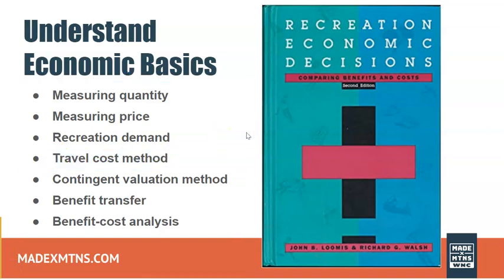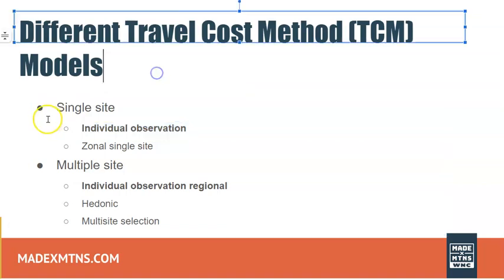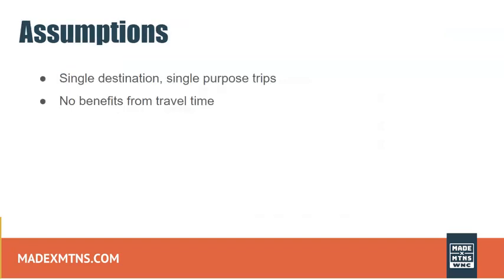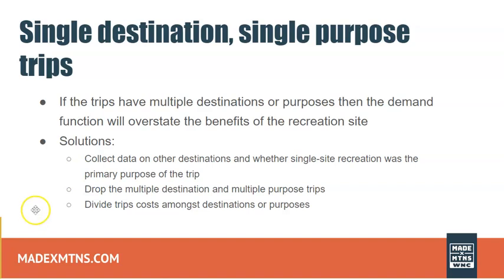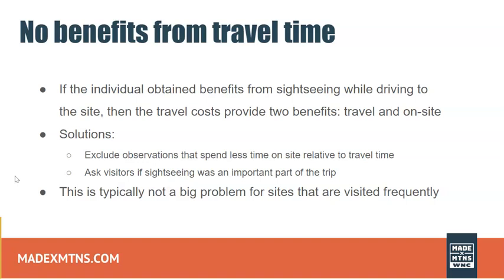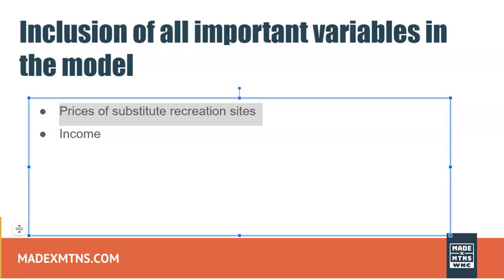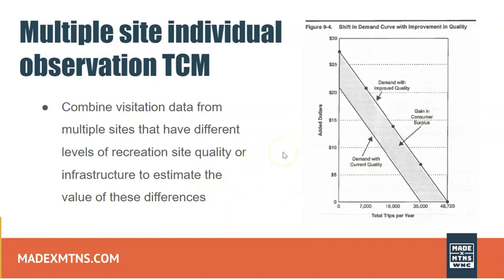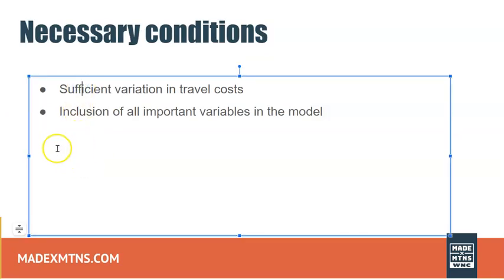4. Travel cost method